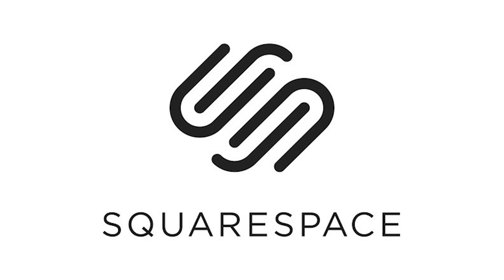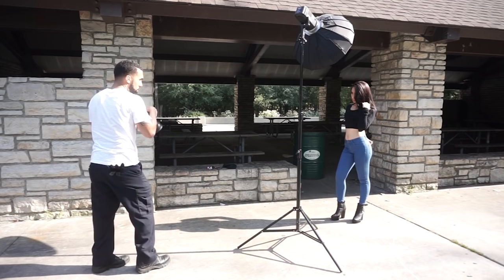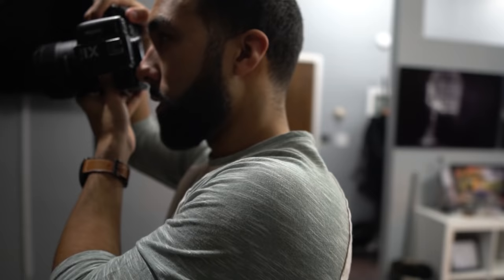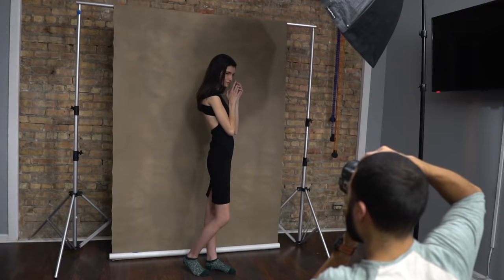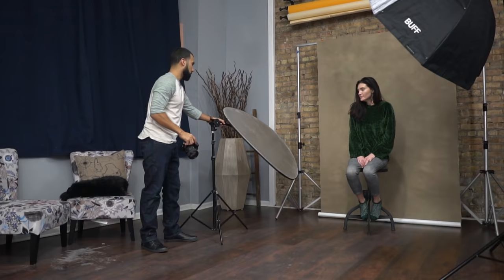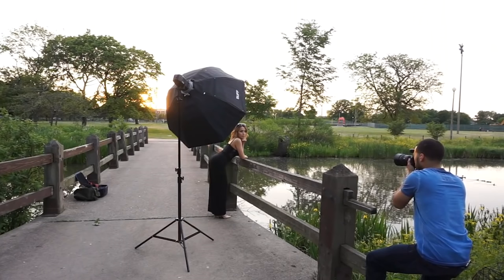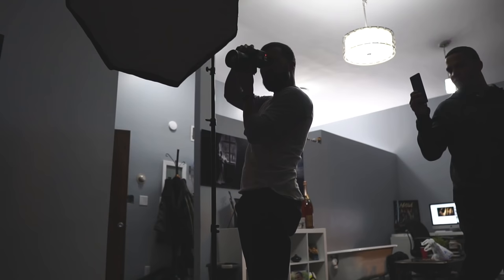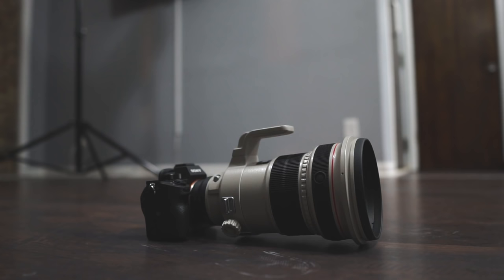All you NEED is one LIGHT| TUTORIAL!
In this video, I show you how I use one flash in studio along with the adjustments I make to achieve great results.

Gear seen in video:

My FAVORITE camera
Favorite portrait lens
Favorite Flash
flash trigger
Reflector holder
Light stand
Backdrop stands

My NIFTY 50mm lens
My GO TO 35mm lens